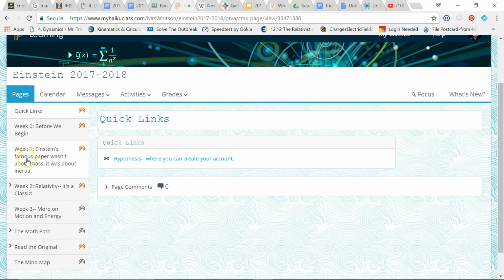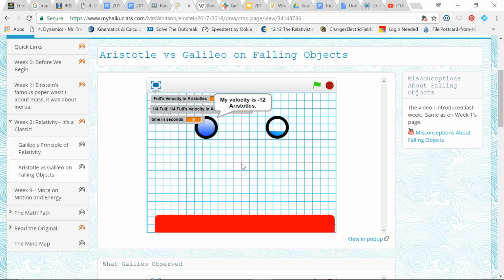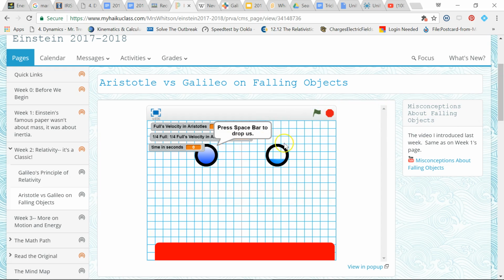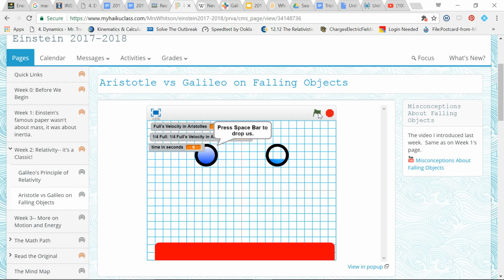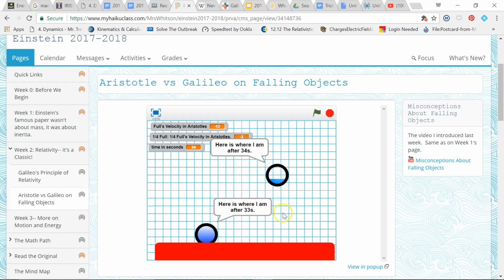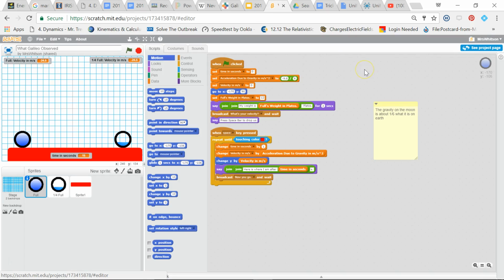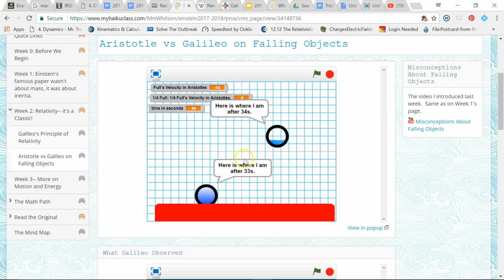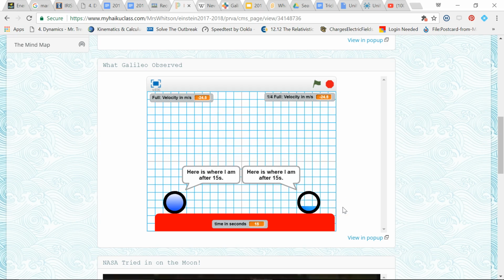Working with the Scratch Simulations